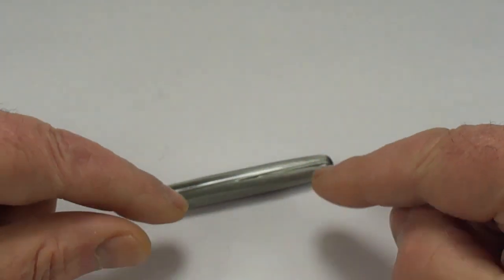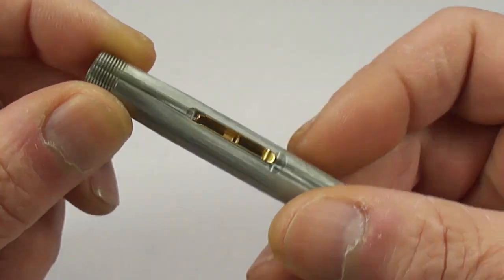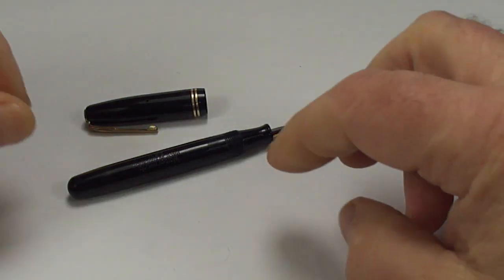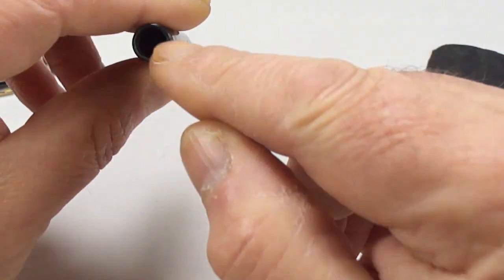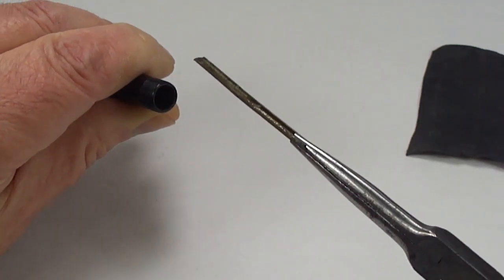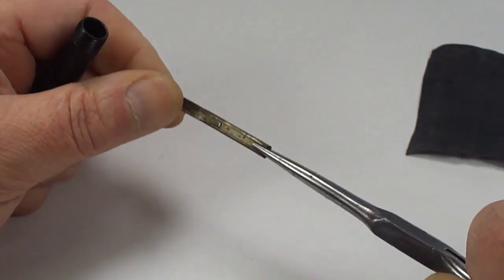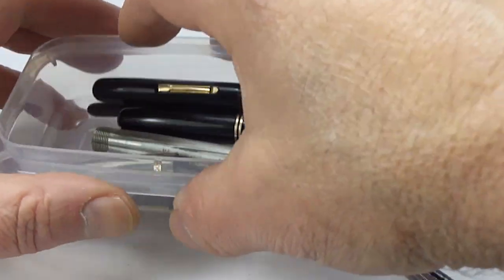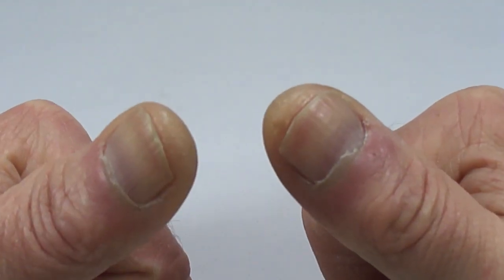REPLACING A LEVER BOX ASSEMBLY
How i replace a broken fountain pen lever box assembly. This is for guide purposes only.